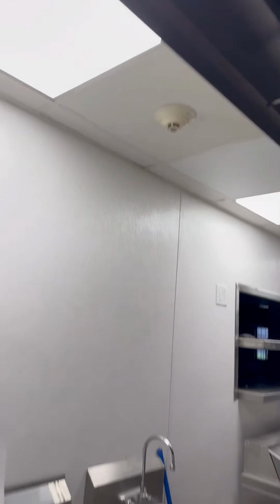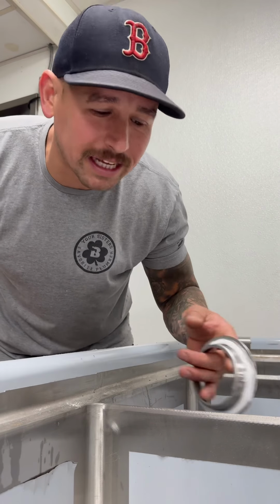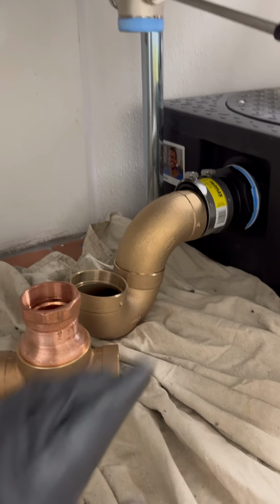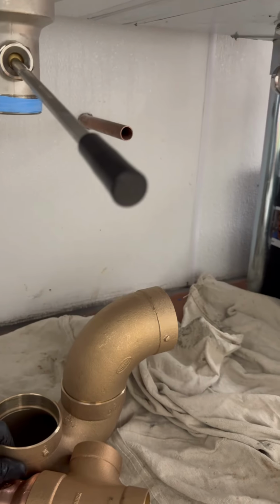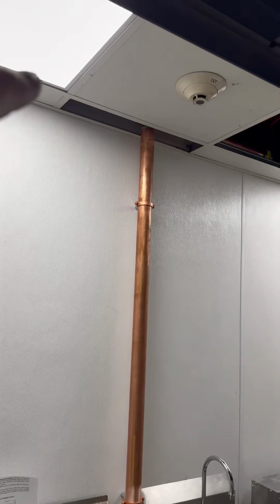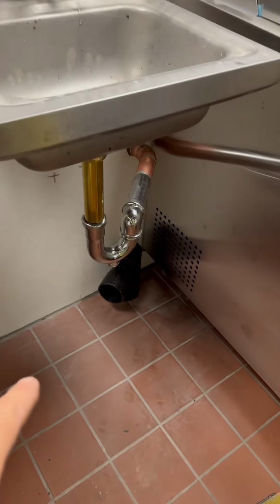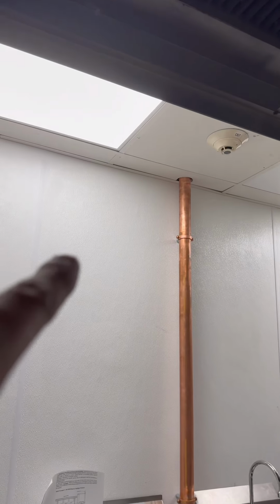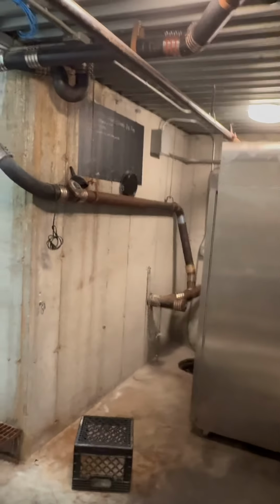3 bay sink rough